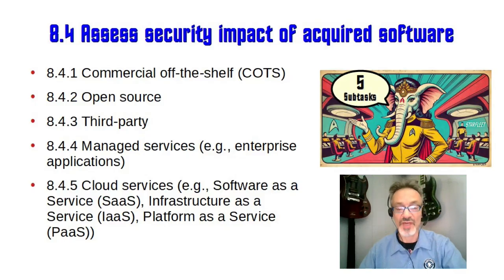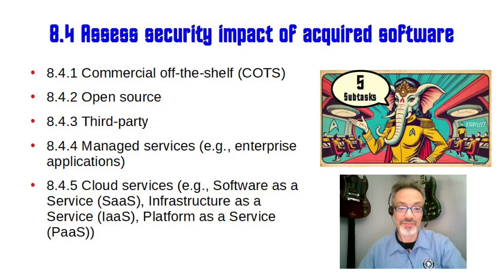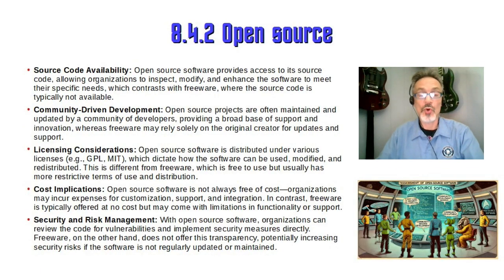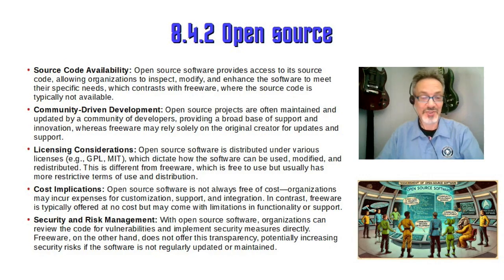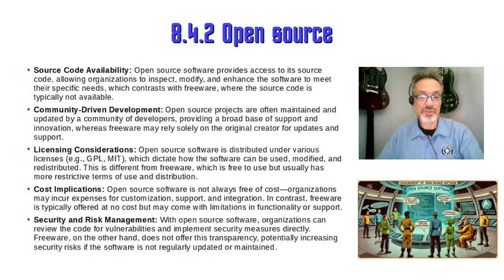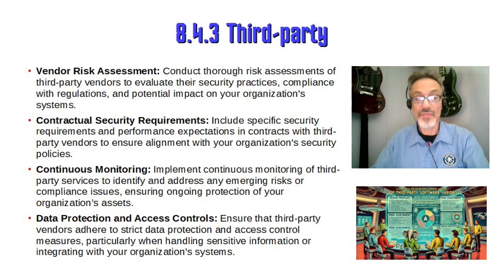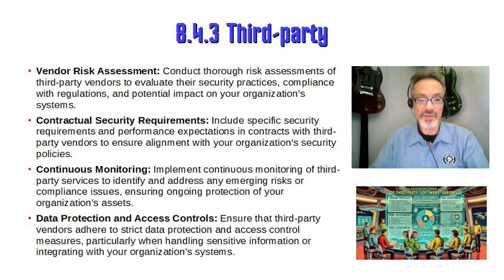CISSP Deep Dive Task 8 4 with Larry Greenblatt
Professional CISSP Deep Dive with Larry Greenblatt. This video covers Task 8.4 of the CISSP exam content, focusing on key points for certification. Filmed January 30, 2025.